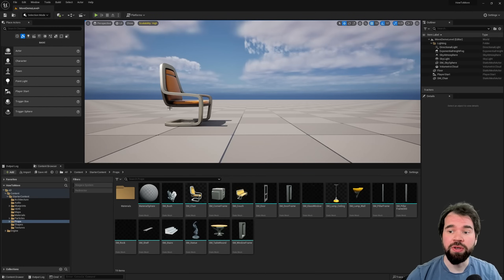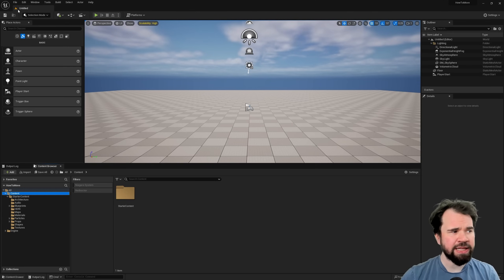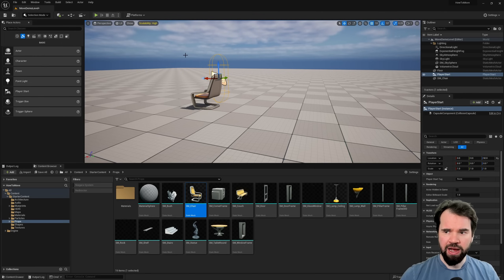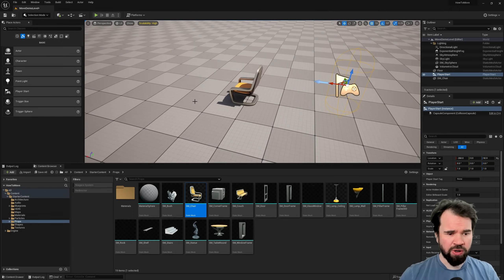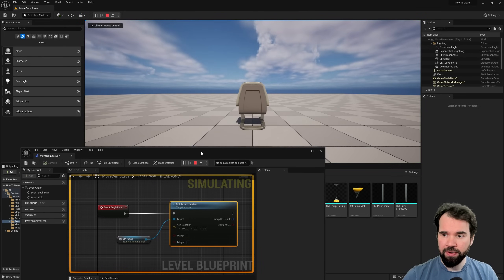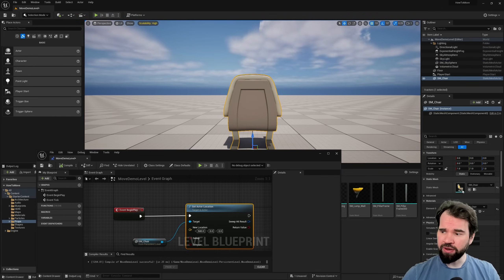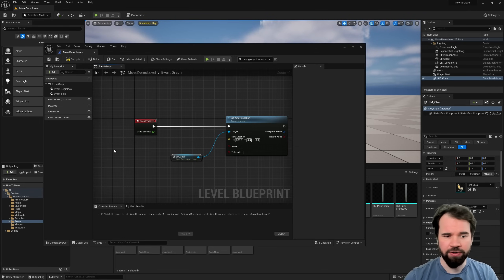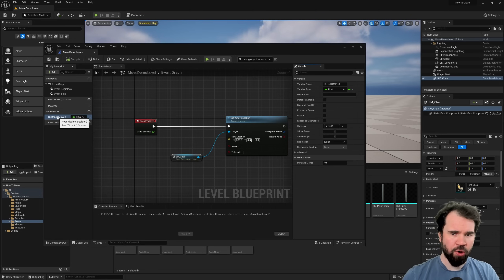Simple Actor Movement in Unreal Engine 5 - Step-by-Step Tutorial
Master the basics of Unreal Engine with our beginner-friendly guide on moving actors! Learn to teleport actors using the BeginPlay node, animate movement with the tick function, and trigger actions under specific conditions.

Ideal for new game developers, this tutorial is your first step towards creating dynamic games.